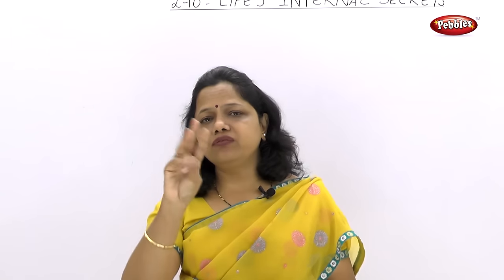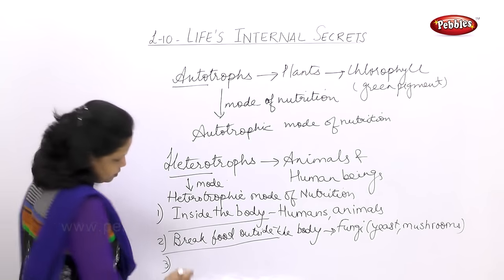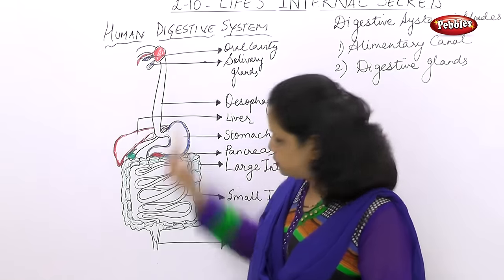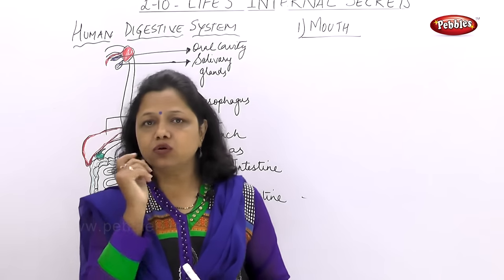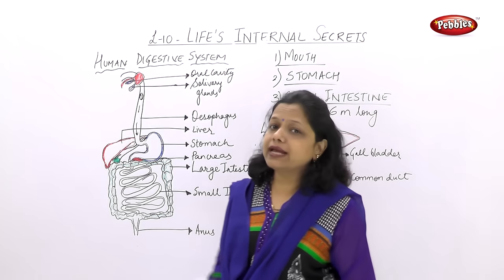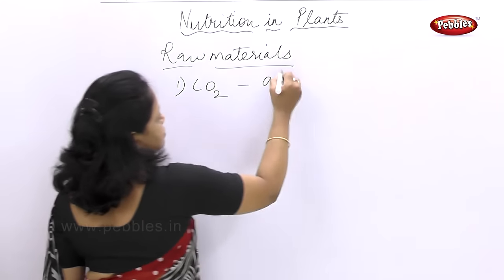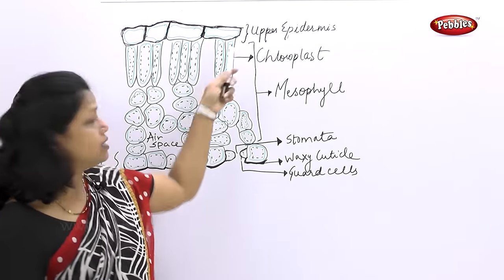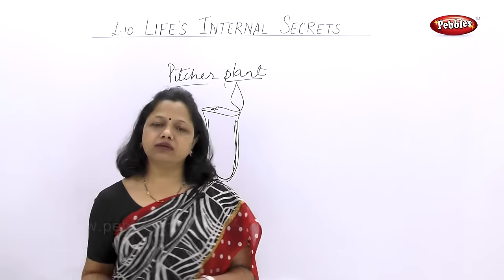Class 10 | Science 2 | Chapter 10 | Lifes Internal Secrets | Topic 02 | Nutrition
Class 10 | SSC Science 2 | Chapter 10 | Lifes Internal Secrets | Topic 02 | Nutrition

In Lifes Internal Secrets chapter we have covered following topics in different parts.

Topic 01 Life Processes
Topic 02 Nutrition
Topic 03 Respiration
Topic 04 Mechanism of Breathing In Human Body
Topic 05 Transportation In Plants
Topic 06 Excretion in Human Beings

This course consists of following subjects :

Algebra.
Geometry.
Science I.
Science II.
Social Science.
Languages.